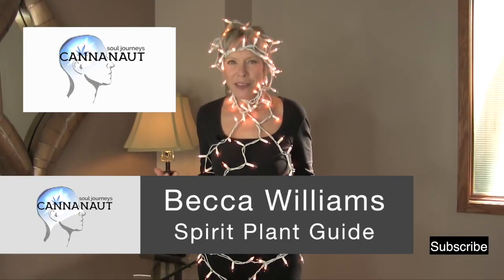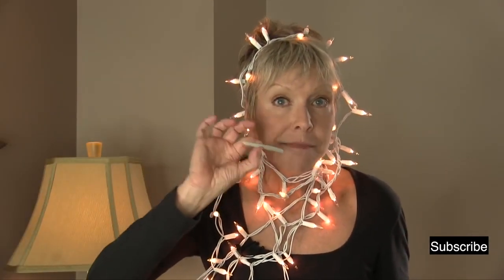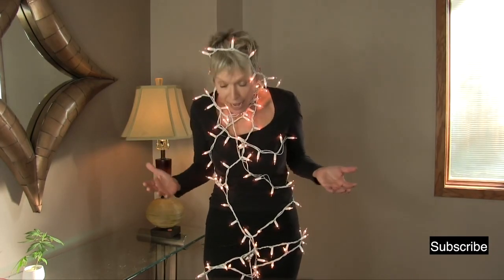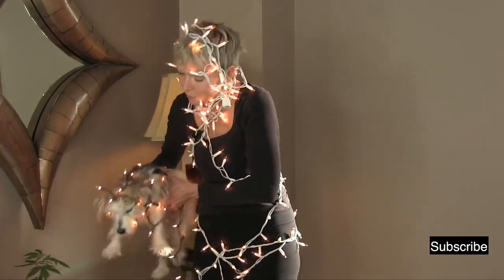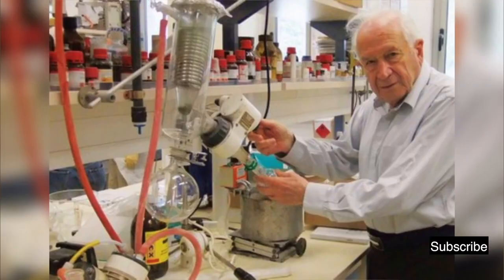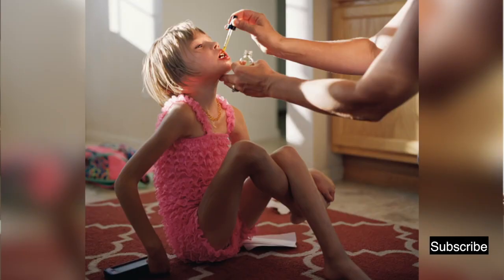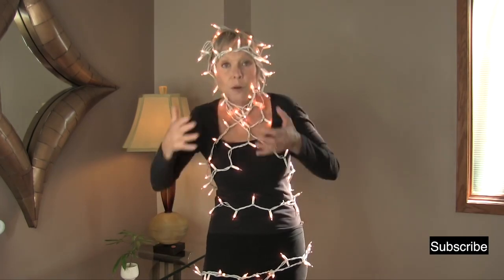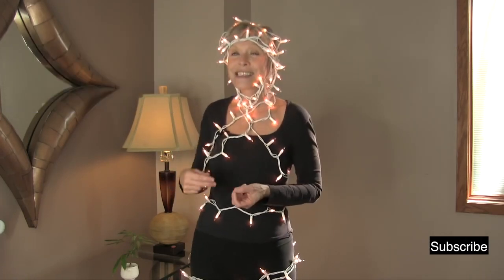What Happens to Your Body When You Use (Marijuana Endocannabinoid System Part 1)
"Oh what I do to tell the story! That's right, I have no shame ... but I hope you like this. Let me know!
BTW, I have simplified some very complicated stuff and have references below if you wanna go deeper.
This video does not constitute medical advice."

"REFERENCES:
I simplified the explanation but here are some in-depth resources:
O’Shaughnessy’s Winter 2015/16 : "An introduction to the Endocannabinoid System." This is an excellent high level science-based resource. I encourage and invite you to either contribute to their site or buy some of their newspapers. Here’s the link to the article
Introduction to the Endocannabinoid System
Beginner’s Guide To The Endocannabinoid System — The Reason Our Bodies So Easily Process Cannabis

Join Becca over at her website to sign-up and be in touch for info on Cannanut exploration and Cannabis Ceremonies

I will take you DEEP into mj’s immense power to heal emotional woundings - that stand in the way of you and a restful, fulfilling life.